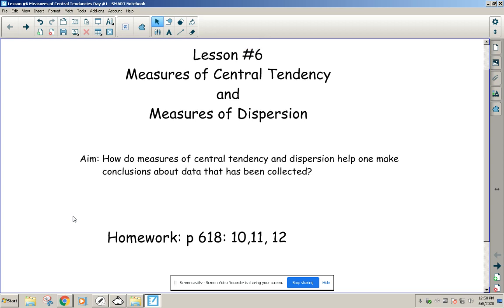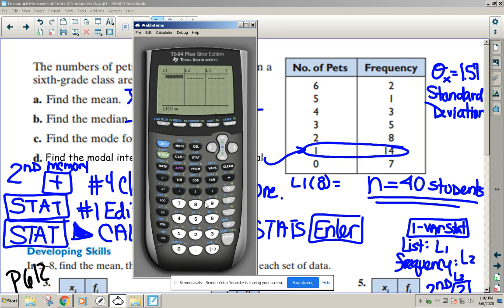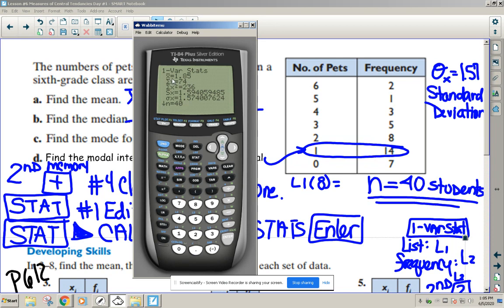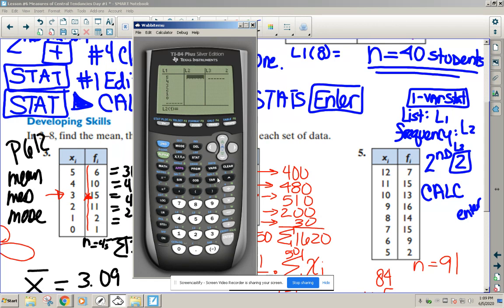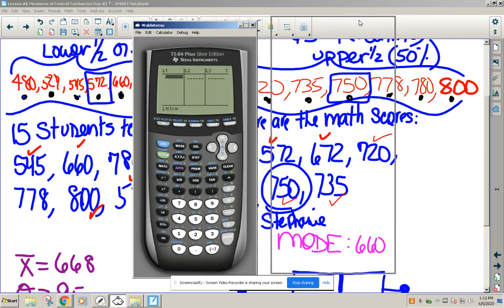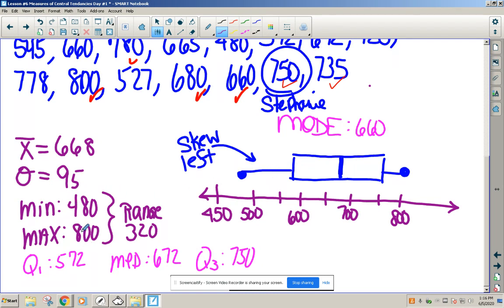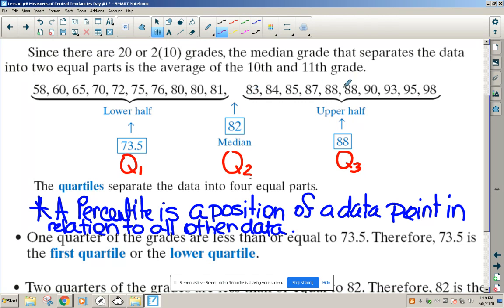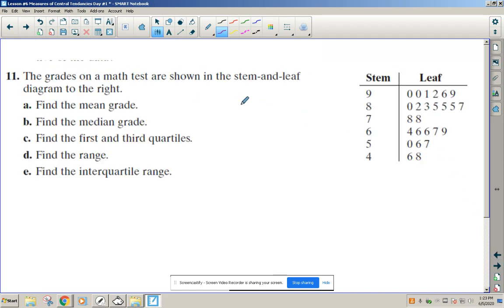AAWT Lesson #6 Measures of Central Tendencies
Mean, median, mode, Quartiles, box and Whisker plots